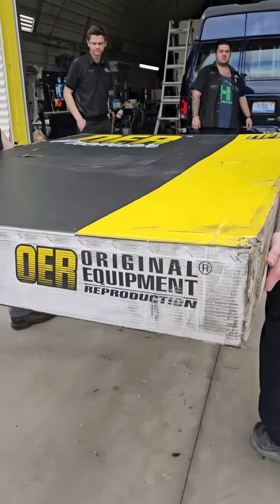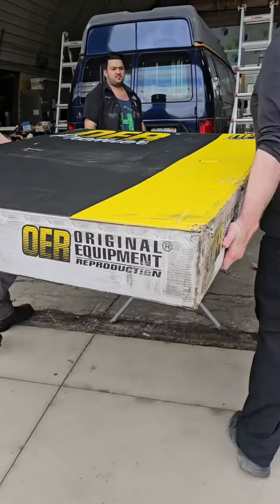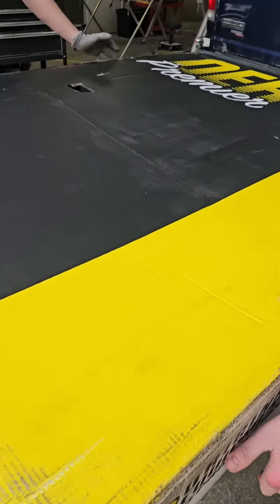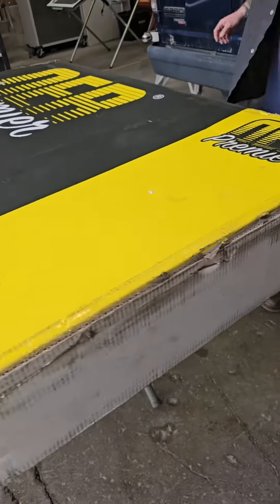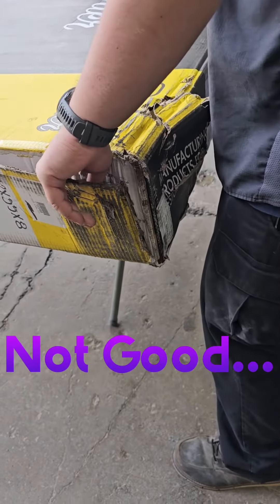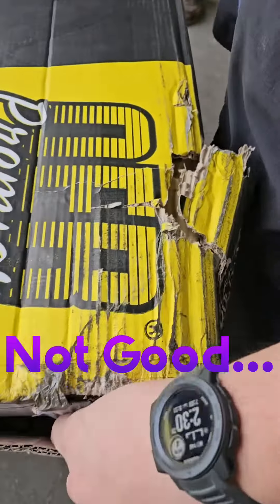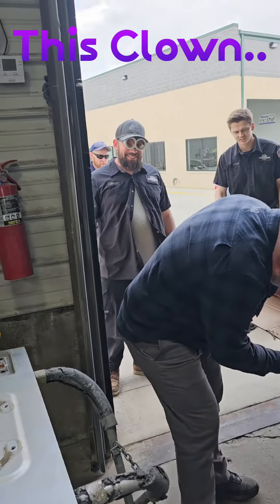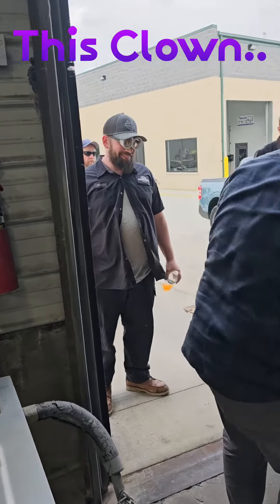ADCollisionCustoms MoparMagicBodyshop ChevyShowQuality CustomHoodCreations AutoDesignCollision